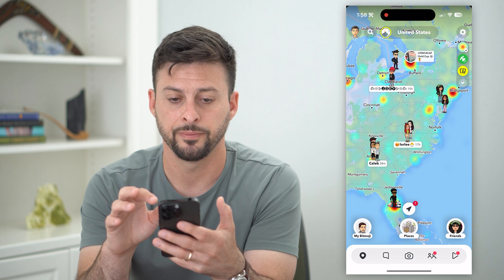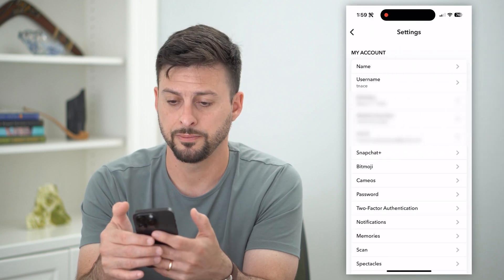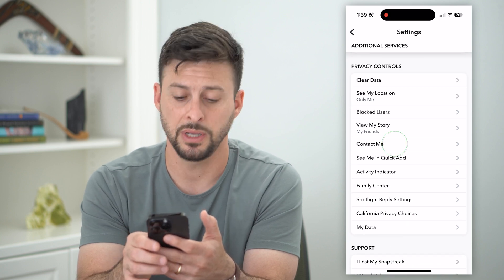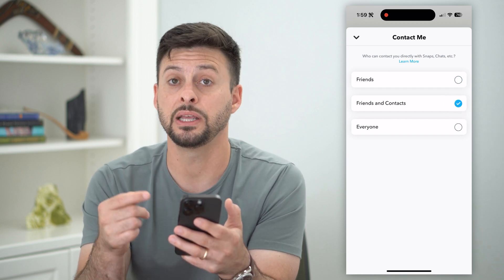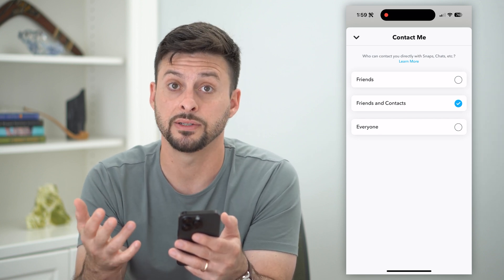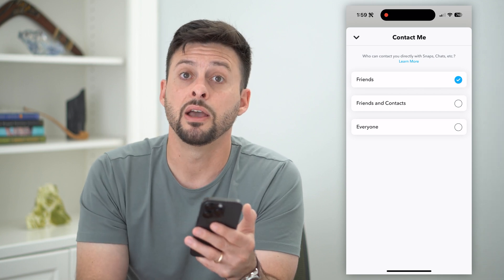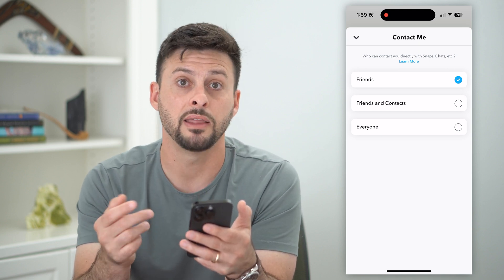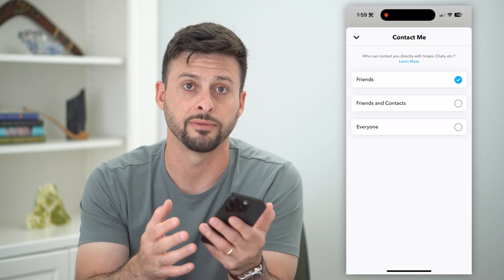How To Stop Phone Contacts From Finding You On Snapchat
Here's how you can stop phone contacts from your iPhone or Android from finding you on the Snapchat app.